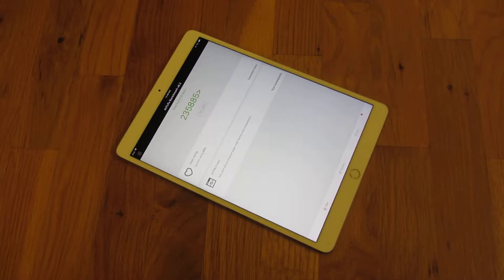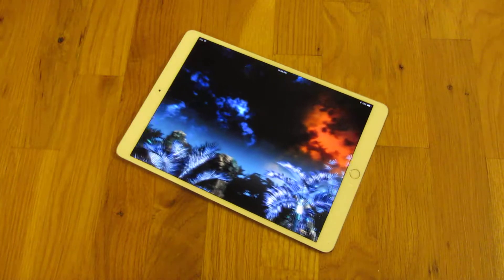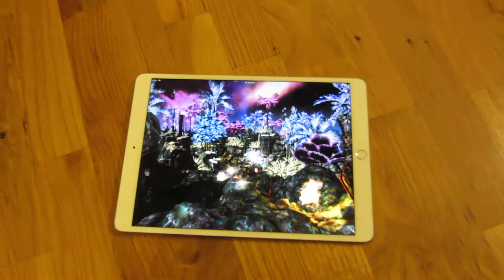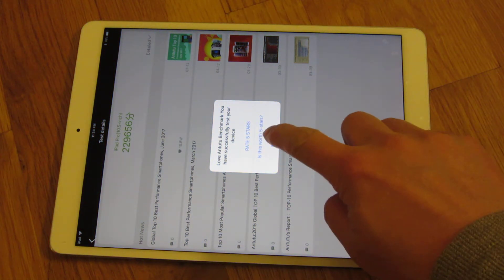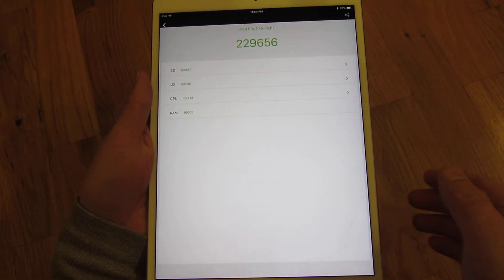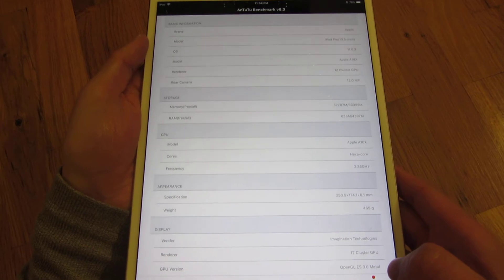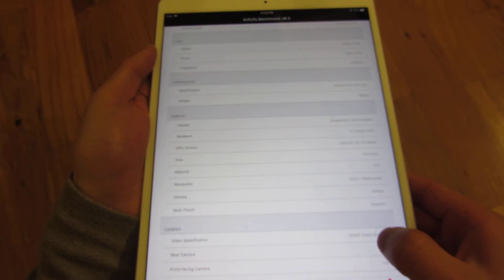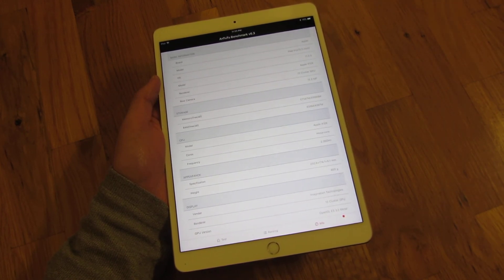iPad Pro AnTuTu Benchmark